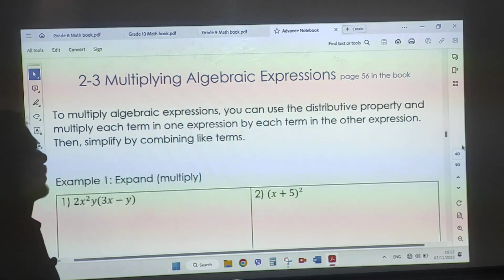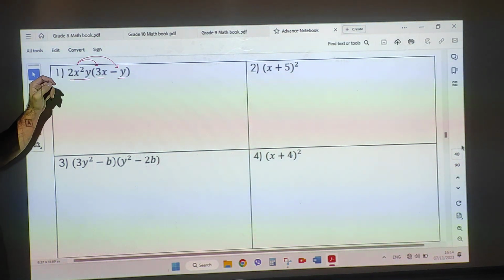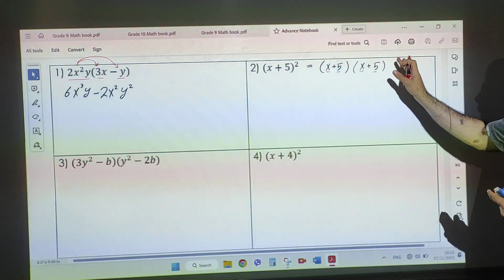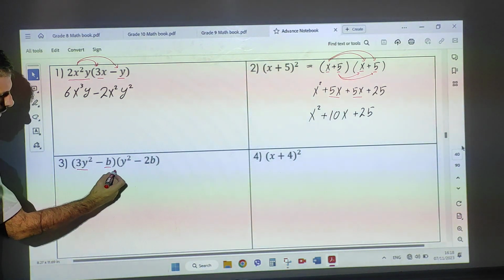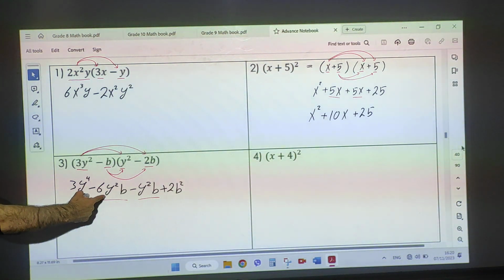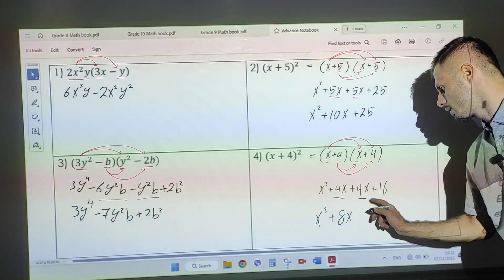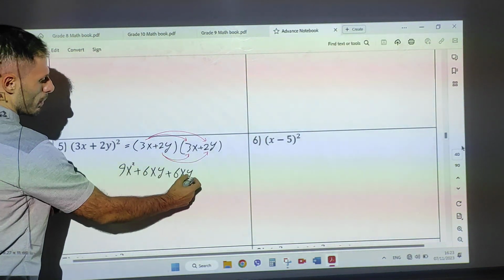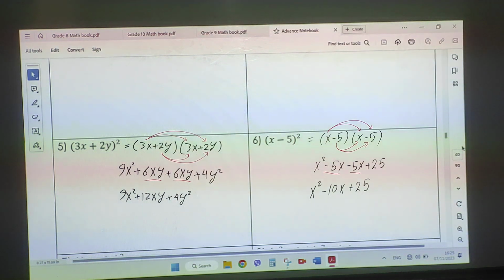Mathematics grade 9 (2-3) Multiplying Algebraic Expressions. HAWRAMAN NAWZAD